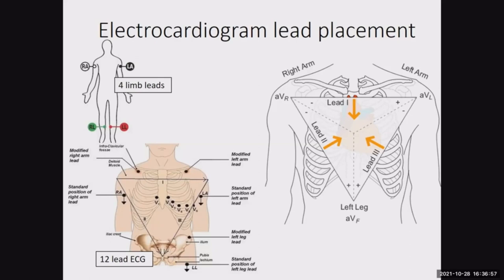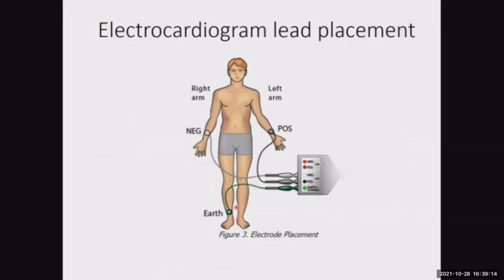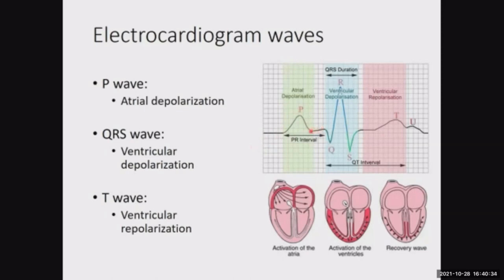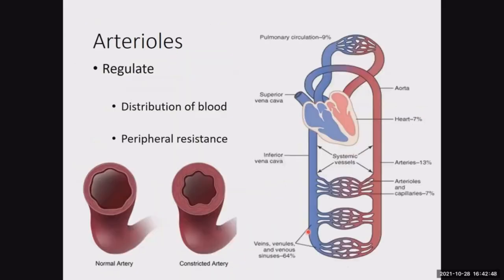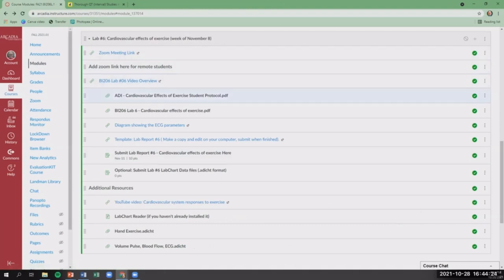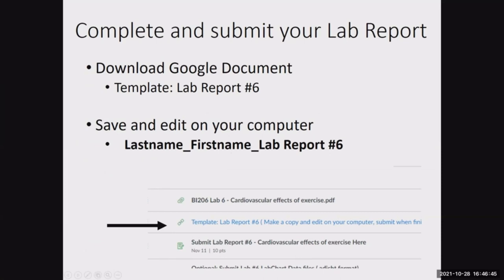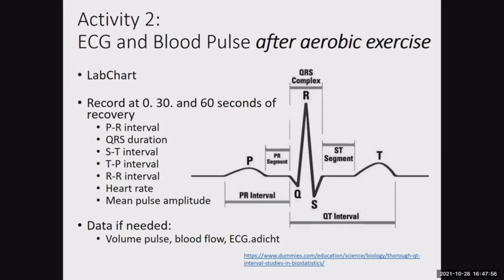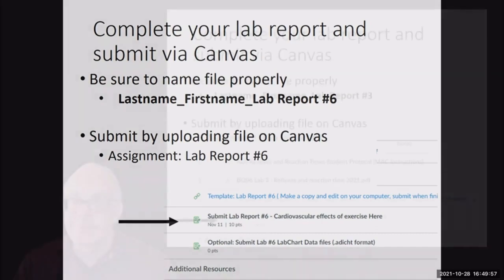Cardiovascular Effects of Exercise Lab Overview